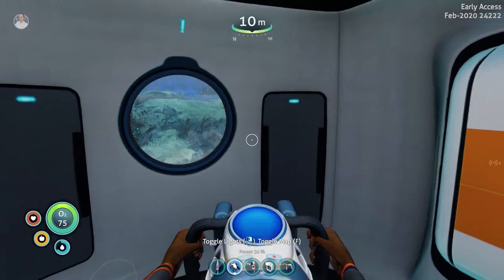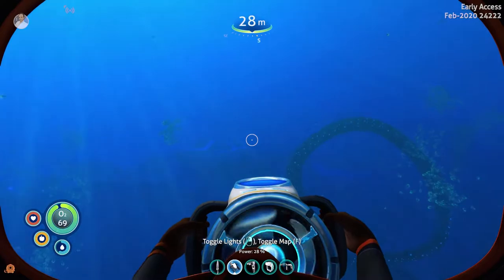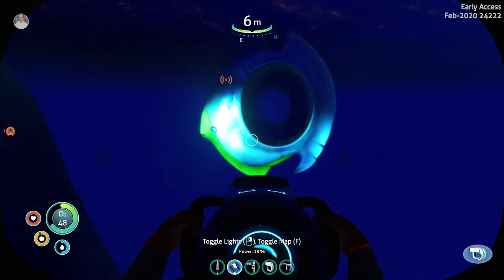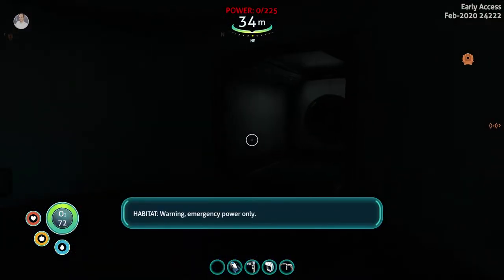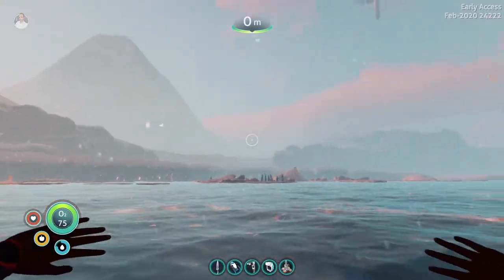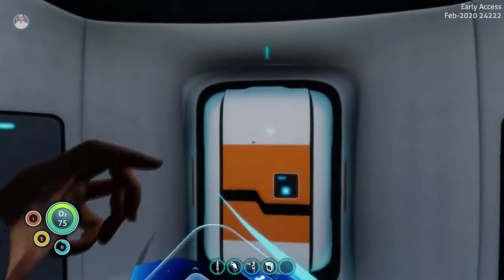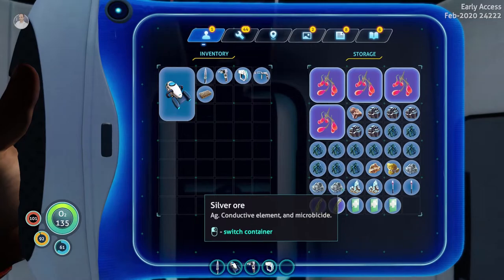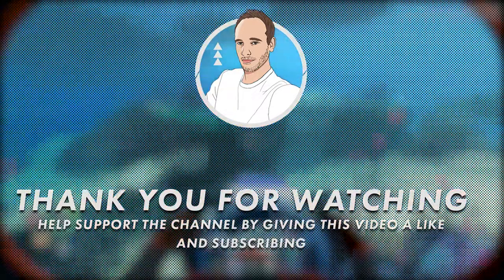Let's Play: Subnautica Below Zero - P5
Welcome to a new season of Let's Play: Subnautica Below Zero Gameplay series! We start today's episode by heading off into a wild goose chase. We then return to craft up the mobile vehicle bay!

- ♪ Outro ♪ -